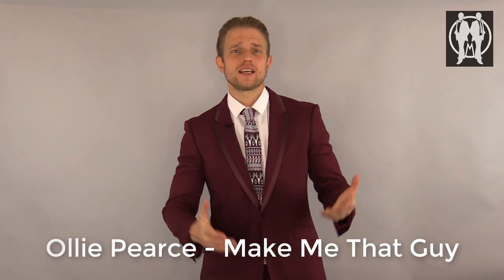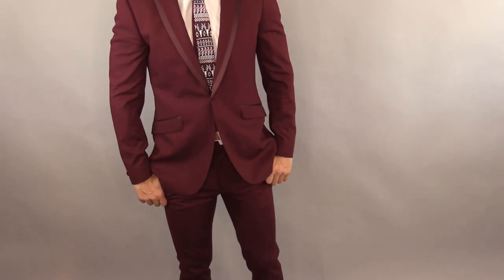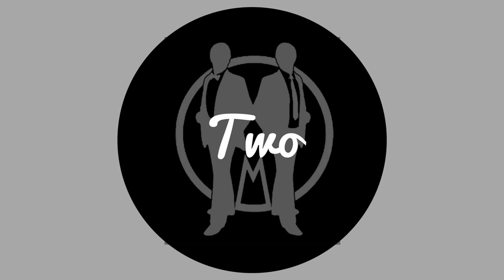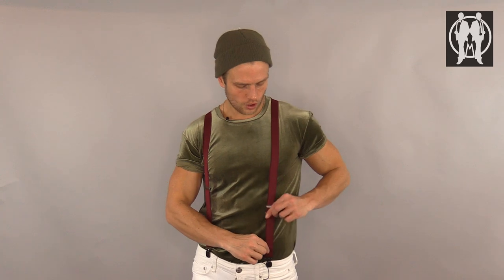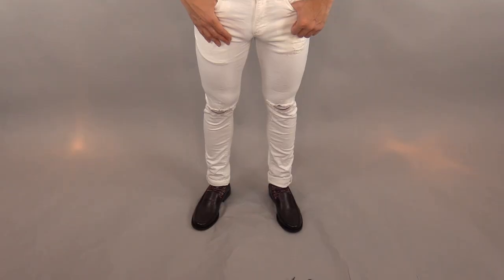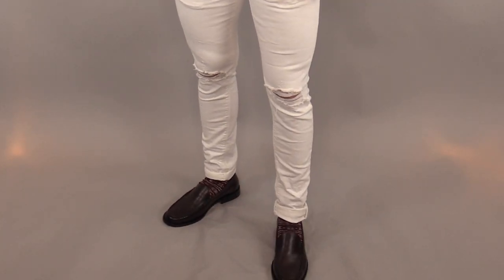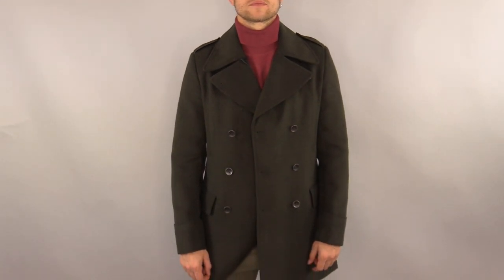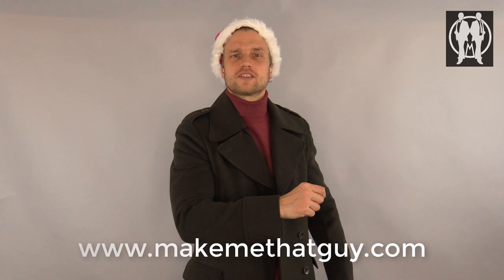Men’s Christmas Party Outfits | How to Dress for a Christmas Party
Men’s Fashion, Dating, Fitness & Nutrition London.

It’s Christmas party season so you’re probably wondering how you can look cool during this festive period? It’s easy when you know how and because I’m such a nice guy I decided to make a video to show everyone how they can look good at their Christmas parties this year and be festive at the same time.

Watch the video and you’ll see me go through some combinations which are basic, but I’ve just made sure that they fit well and the patterns and colours match with everything that I’m wearing. Subtle touches like socks and handkerchiefs as well as ties can make a huge difference to the overall look of your Christmas outfit.

Watch the video guys and find out how to be the best dressed man at your Christmas party.

What do you all think of the video? Go to the shops that I mentioned now to make sure that you don’t miss out on the deals!

Ollie Pearce is a professional model and fashion stylist with over ten years experience in the
self-development industry, during which time he has worked with hundreds of clients,
giving on- and off-line advice on Fashion, Fitness, Social Skills and Confidence.
The term “That Guy” is a concept not an individual, “That Guy” is who we are at our full
potential and “That Guy” is what we push our students towards becoming. He is as
successful as he can be in every area of his life, he has success with women, career and has
good health.
Ollie Pearce  offers help in the following areas:
- Men’s personal shopping and fashion consultation
- Dating and relationship advice
- How to meet women
- Online dating advice

- Fitness and nutrition programmes
- Life coaching
We offer tailored one on one personal sessions in person or over Skype.